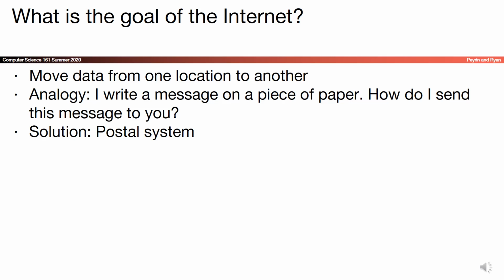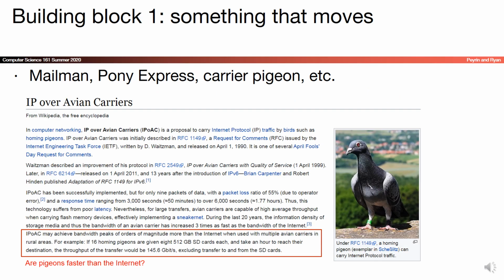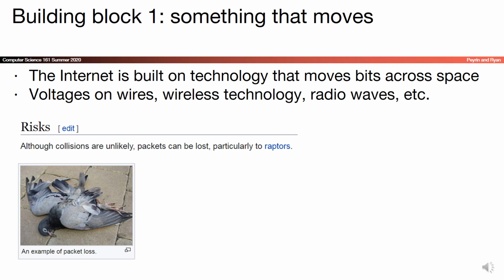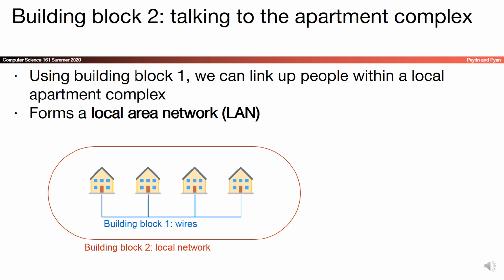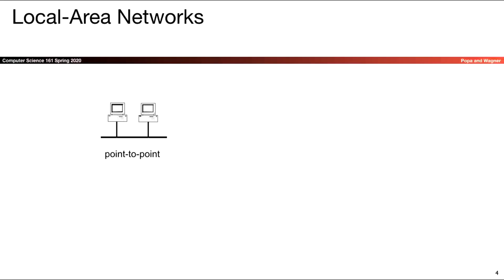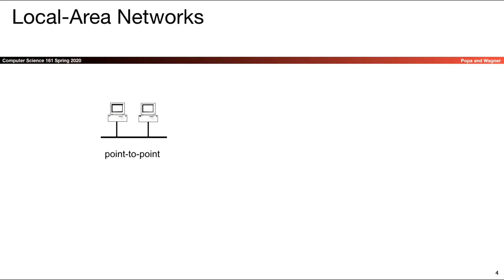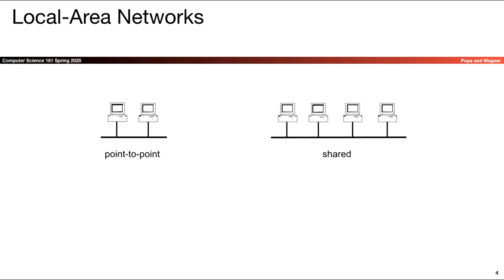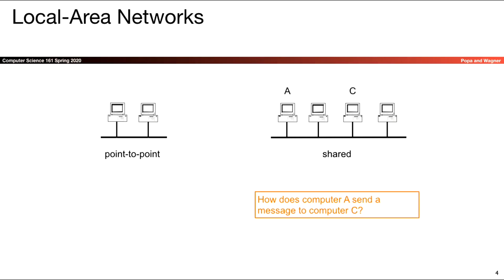CS161 SU20 Lecture 11.3 - Local Area Networks (LANs)